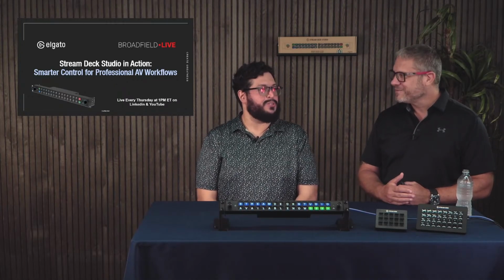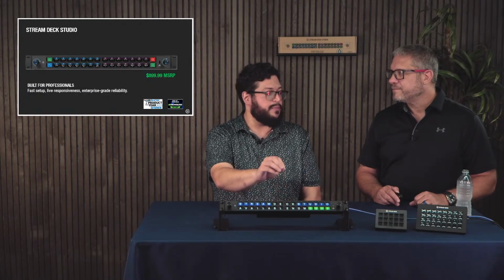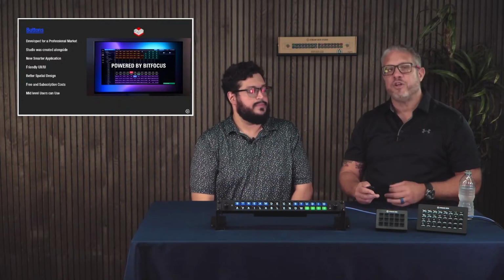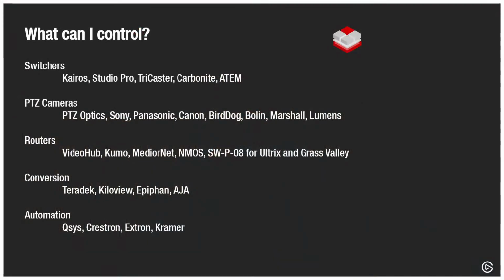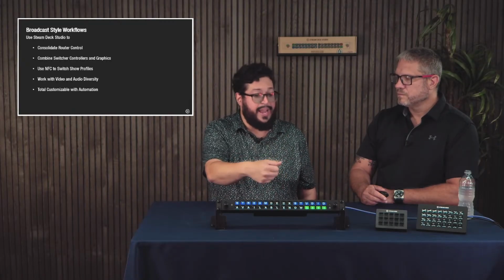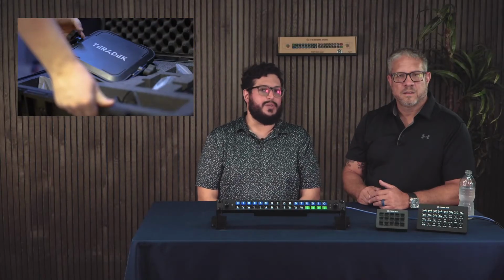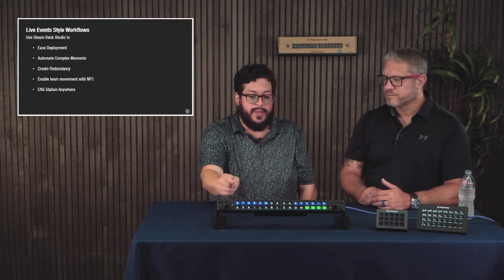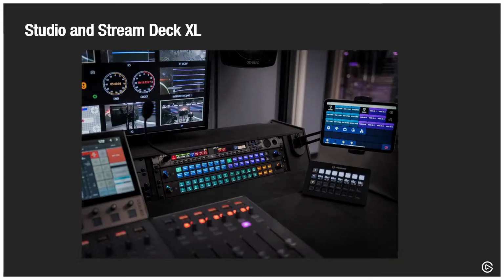Stream Deck Studio in Action: Smarter Control for Professional AV Workflows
We’re being joined in studio to take a closer look at Elgato Stream Deck Studio and how customizable control can simplify professional AV, broadcast, and live production workflows.
See how teams can streamline switching, trigger actions, control devices, and automate repetitive production tasks from one flexible interface.